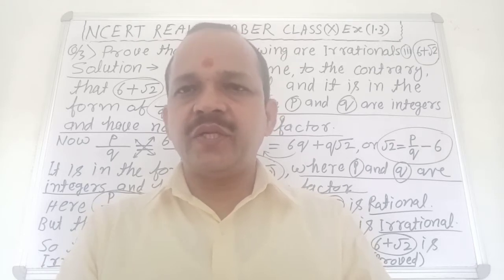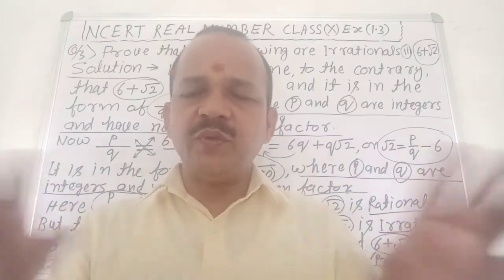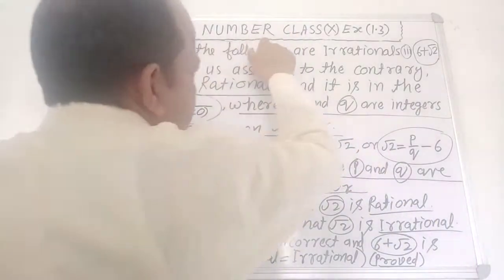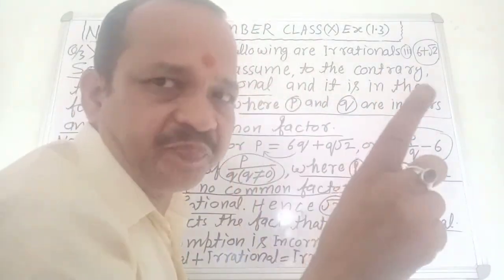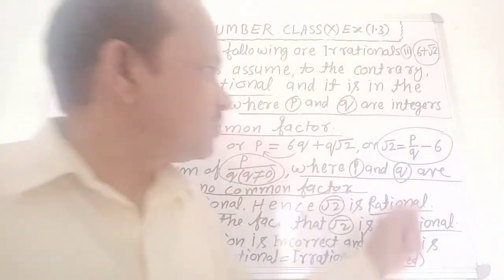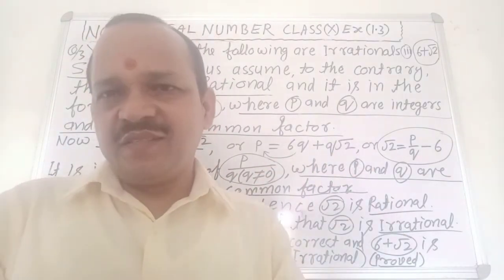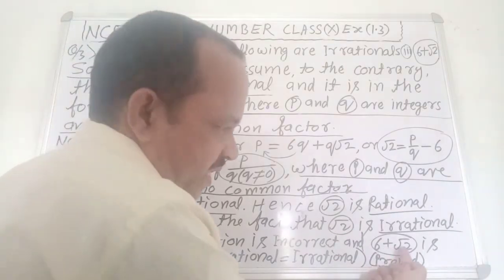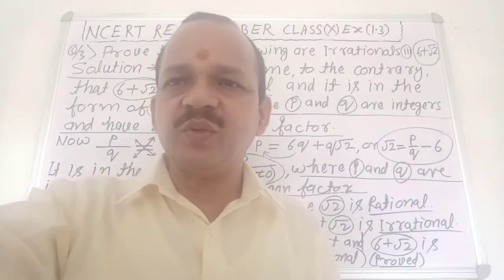NCERT Maths Class (X) Ex (1.3) Q 3 (iii) By Dr. S. P. (Mo. 9792659871)